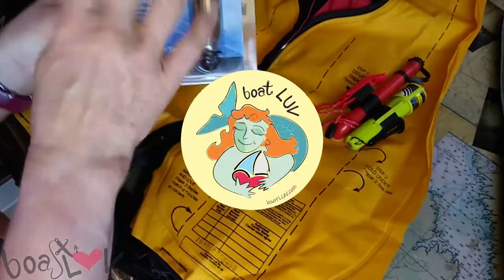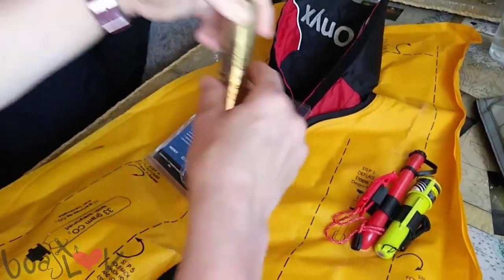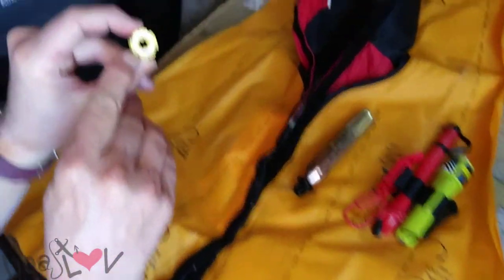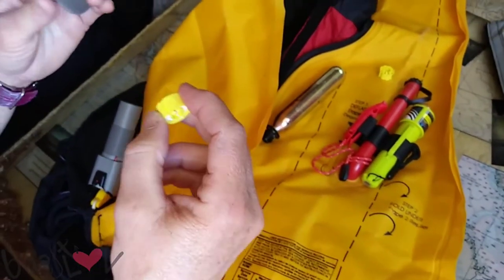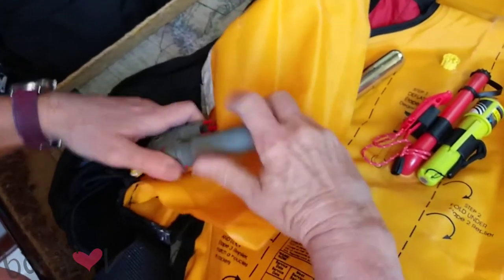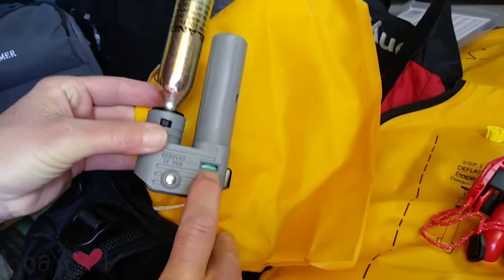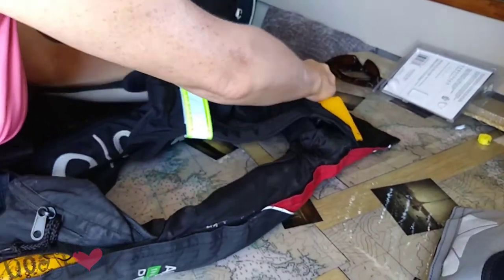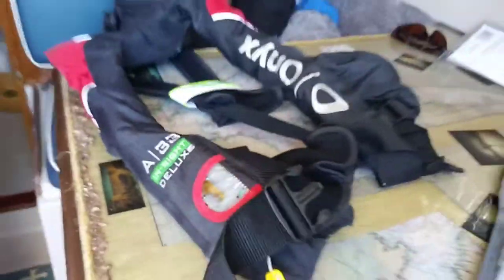How to Replace a Life Jacket CO2 Cartridge (Onyx)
In the video I demonstrate the re-arming of my Collar Style Onyx Auto/Manual Life Vest. I had some help from a few of my sailing friends in the videography so I could have my 2 hands free! We armed mine then did my friend's life vest.

CO2 cartridges were purchased online. Make sure you get the right size and style!
Take note of the expiration date and always have a spare standing by in case of accidental deployment.

Checkout some of my other video on the channel!

Thanks for stopping by. Visit me on instagram and Facebook and checkout my website at
where you'll find resources for women sailors and nautical themed jewelry, clothing and bags!

@boat_luv  on instagram
@thedesertsailor on Instagram